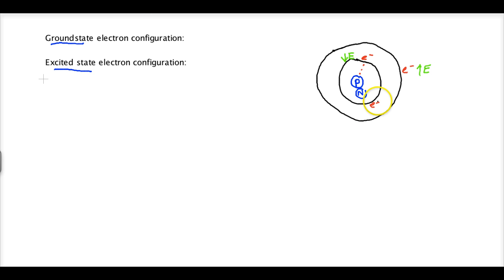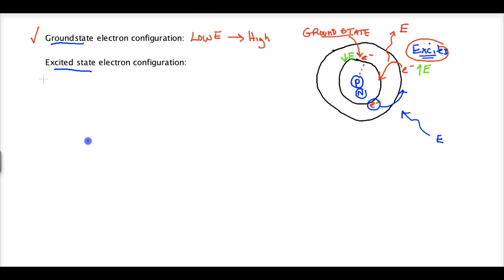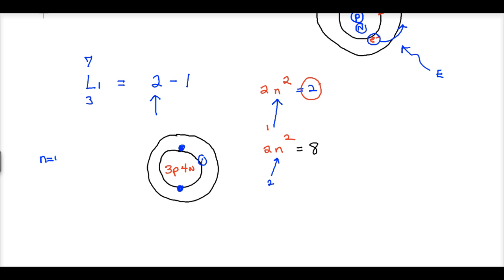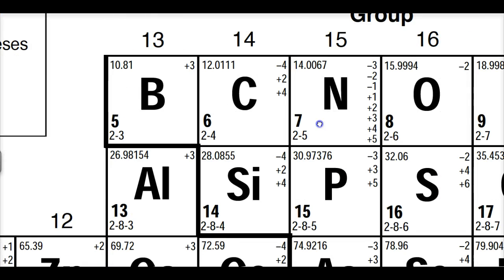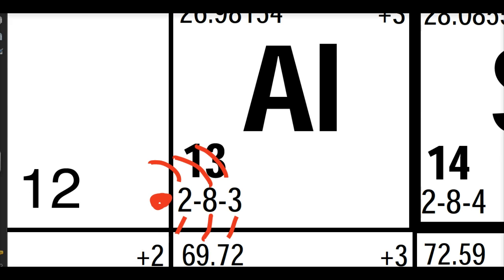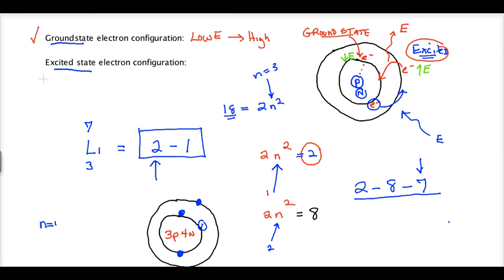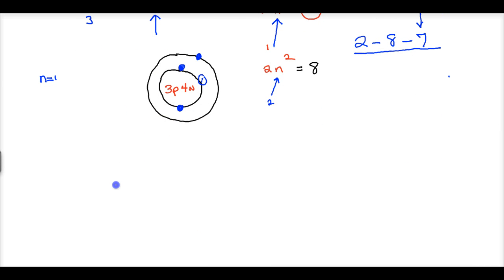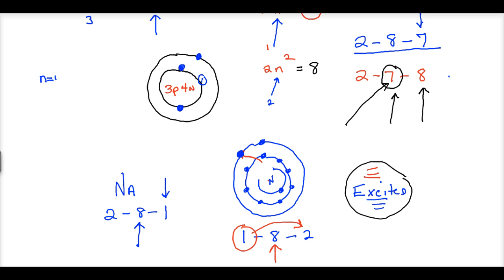Lecture 2.14R - Excited state vs. groundstate configurations